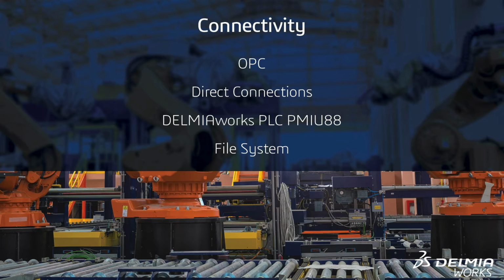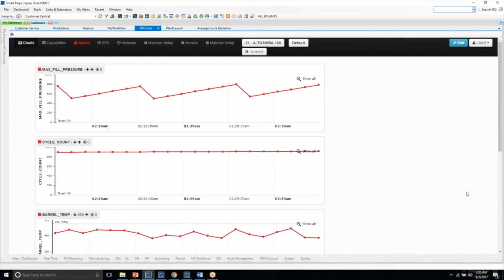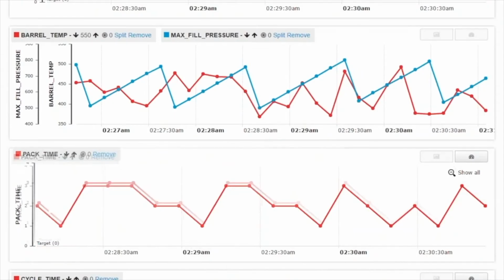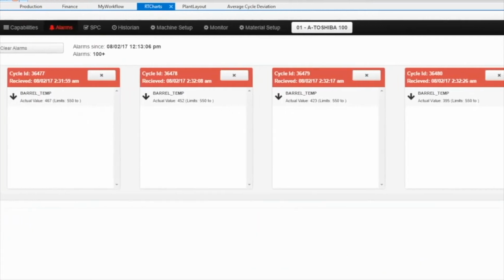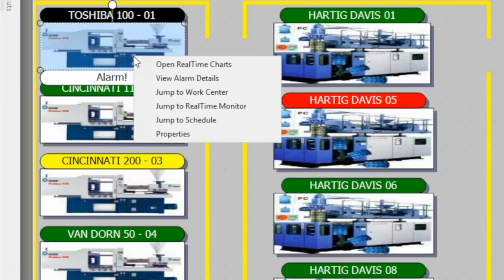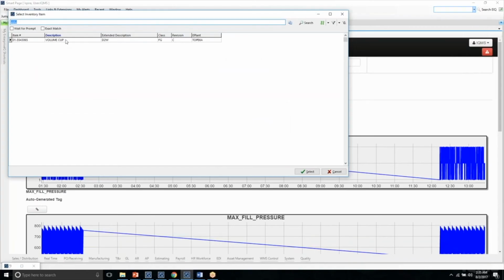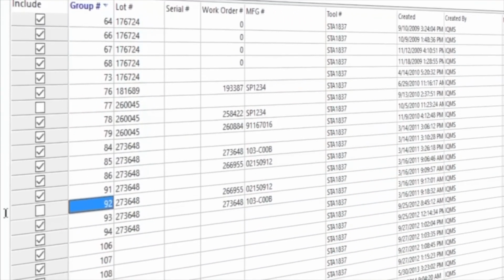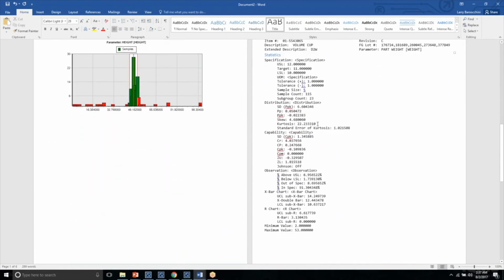DELMIAworks Product Demo: RealTime Process Monitoring